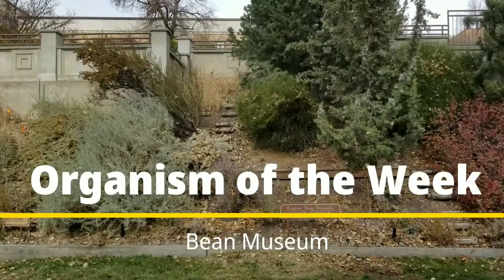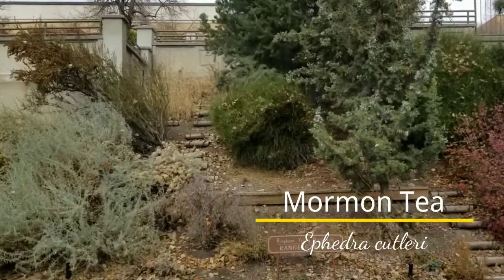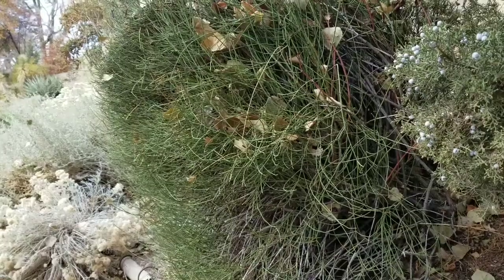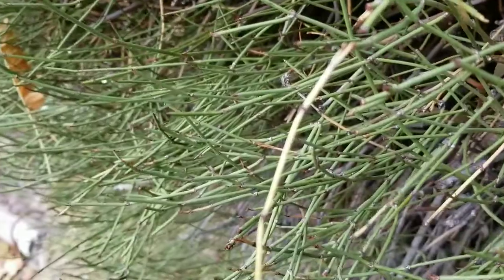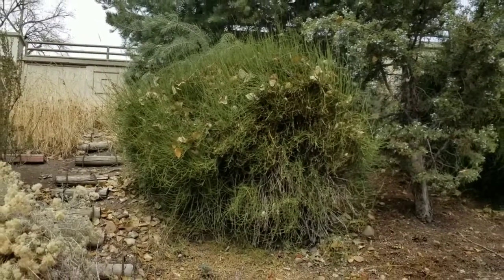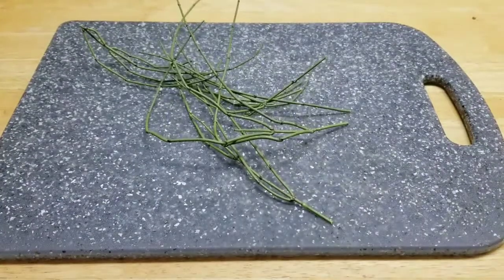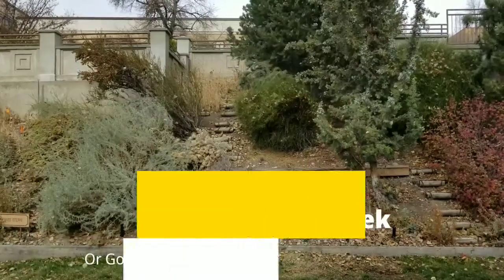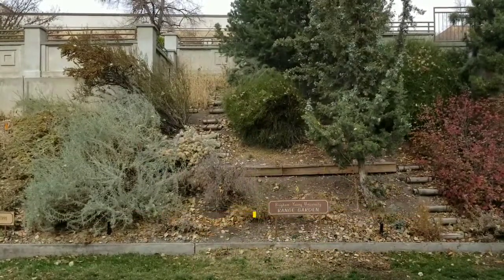Week 10 - Mormon Tea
Organism of the Week 10 - Mormon Tea